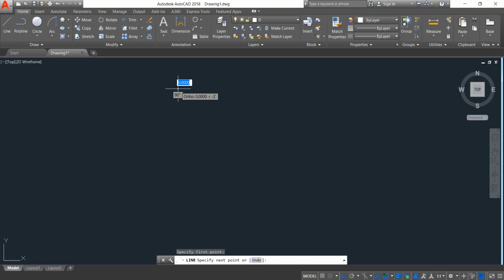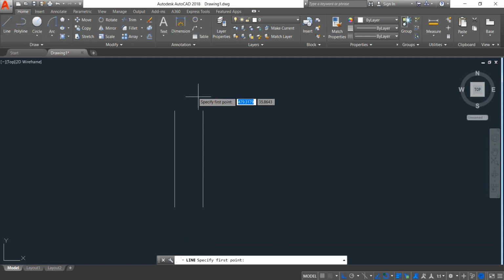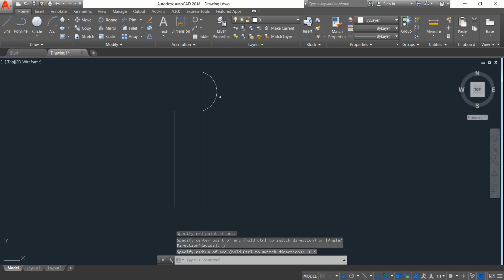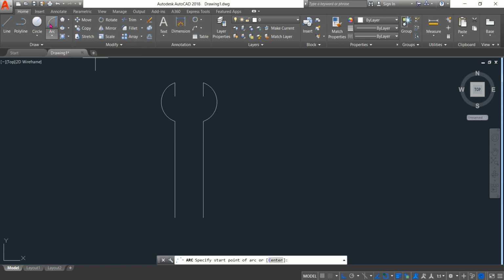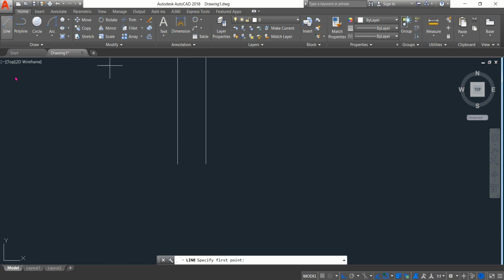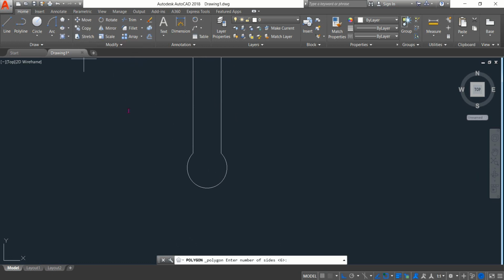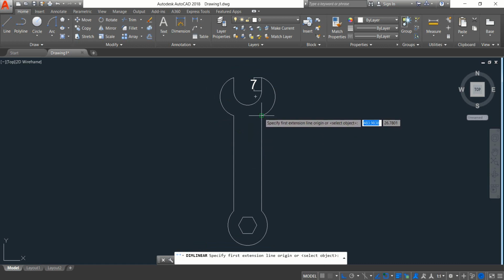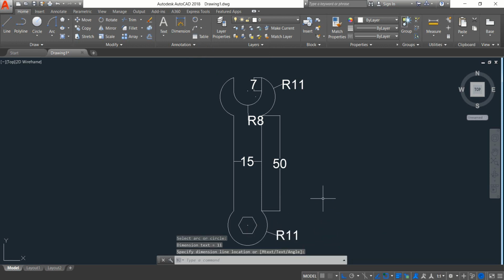AutoCAD Tutorial - How to Make Wrench/Spanner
This video tutorial describes how wrench or spanner can be drawn easily. This video tutorial is useful for all cad learners and users.